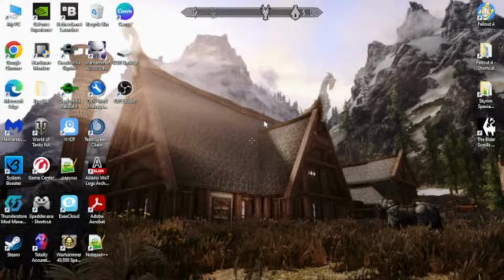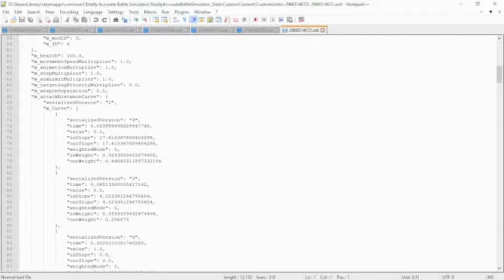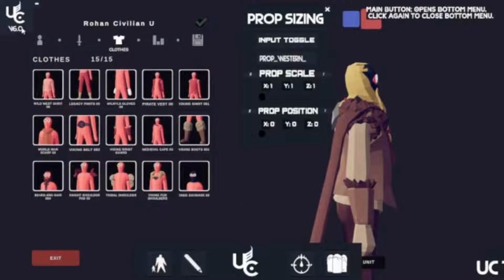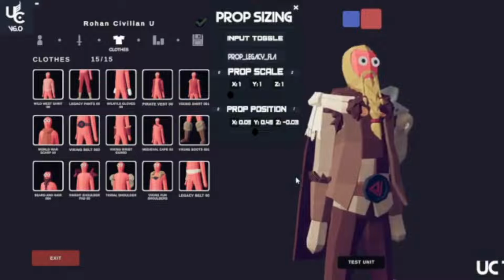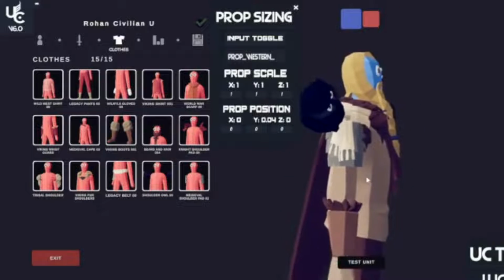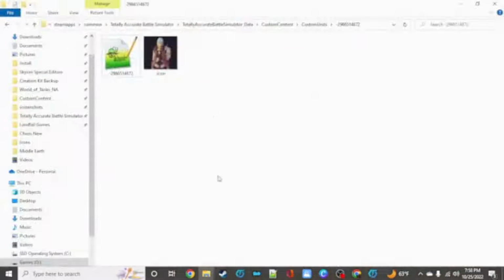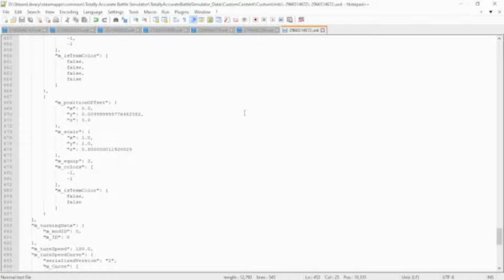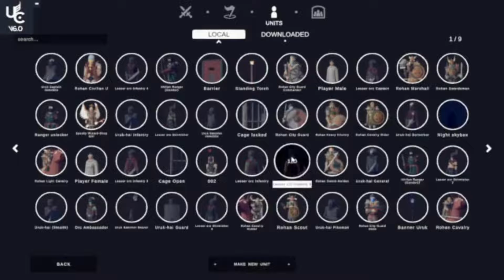TABS Wicked Workshop- How To "M_Equip"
This is my very first video in history, hopefully the first of many to come.  This was a practice but after a few rough cuts isn't bad.  First and Foremost thanks to TheChairman#7669 for sharing this so freely, I have to give him credit for everything of his I use because he shares so freely!  You are the awesome!  This video is a how-to on the way I use the vanilla exploit known as "m_equip" or equipping an item to a TABS unit on only one side, left or right where applicable.